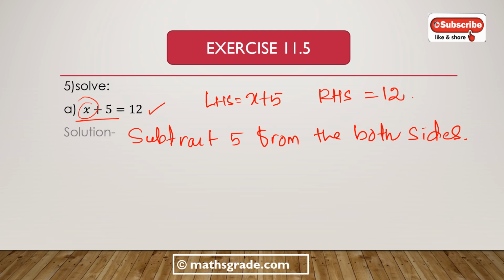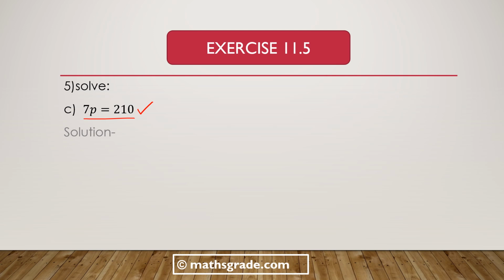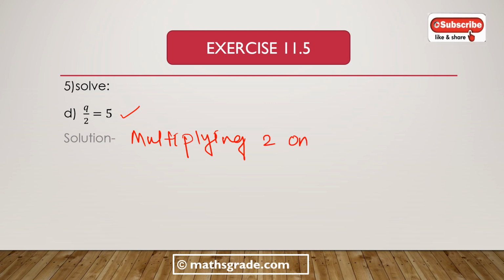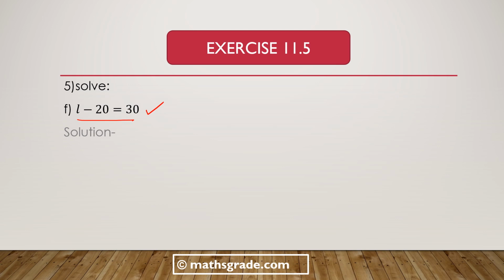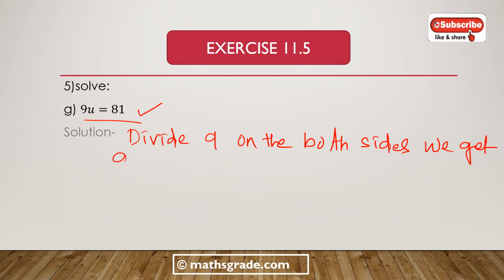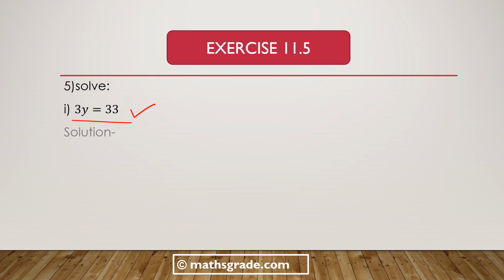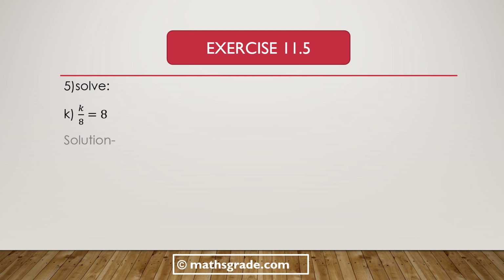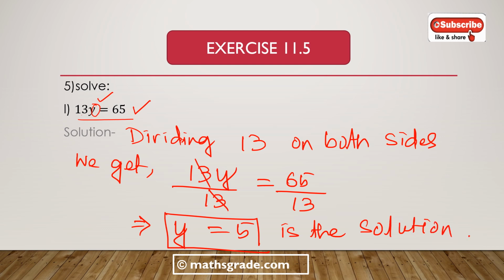NCERT MATHS CLASS 6 CHAPTER 11 EXERCISE 11.5 QUESTION 5 | MATHS GRADE | MAMTA MUND | ALGEBRA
NCERT CLASS 6 MATHS CHAPTER 11 ALGEBRA EXERCISE 11.5

NCERT MATHS CLASS 6 CHAPTER 11 ALGEBRA 11.5 |

WHAT IS ALGEBRAIC EXPRESS | HOW TO EXPRESS ALGEBRAIC EXPRESSION USING THE VARIABLES | HOW TO VERIFY VALUE OF THE VARIABLE TO SATISFY THE EQUATION | how to find the solution of the equation. NCERT MATHS CLASS 6 SOLUTIONS CHAPTER 11
please JOIN my FB Group

timestamp:-
00:00 - What we will learn
00: 55 - Question 5(a) - 5( l )
25:15 - subscribe to my channel

Here I  teach ABOUT WHAT IS ALGEBRA AND HOW TO REPRESENT ALGEBRAIC EXPRESSIONS. SOLVE THE TRY THESE QUESTIONS AND EXERCISE 11.5 QUESTIONS 5 OF CHAPTER 11 ON ALGEBRA

1. YOUR MATHS FEAR WILL BE REMOVED FROM YOUR MIND.

2. YOU WILL SOLVE MATHS PROBLEMS VERY FAST.

3. YOU WILL SCORE THE HIGHEST MARKS IN MATHS.

4. I WILL TEACH MATHS USING A SIMPLE AND EASY VEDIC MATHS WAY FOR THAT YOU CAN SOLVE MATHS MENTALLY WITHIN A FEW SECONDS.